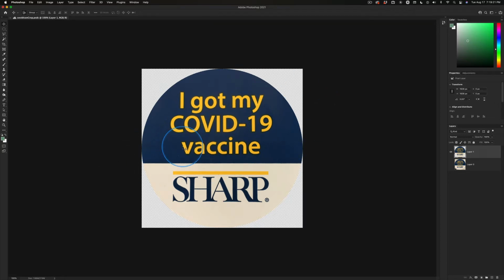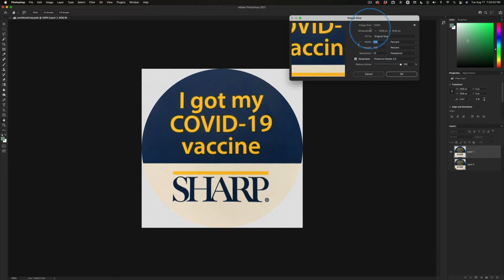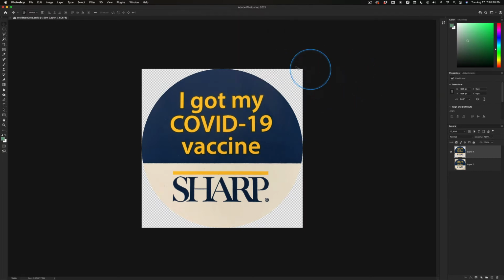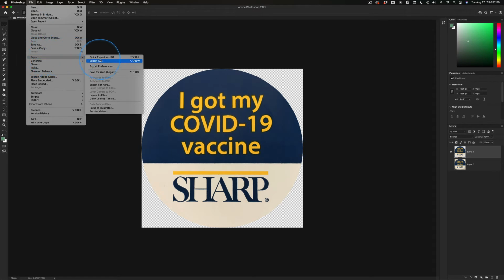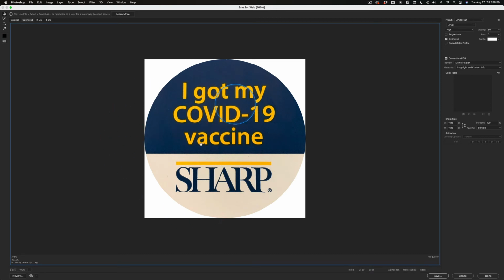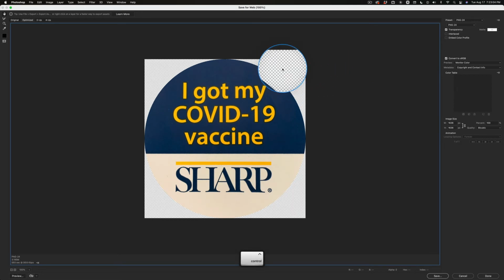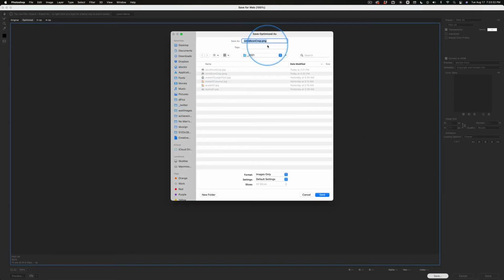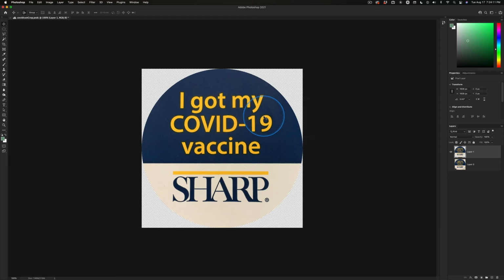Ps Avatar | Save for Journal and Icon